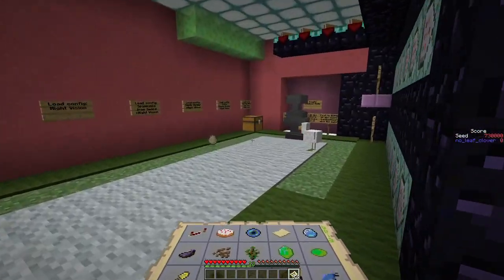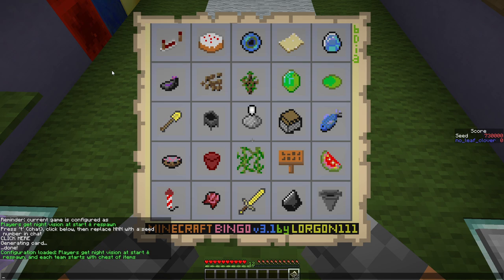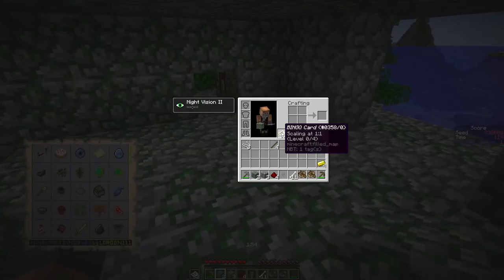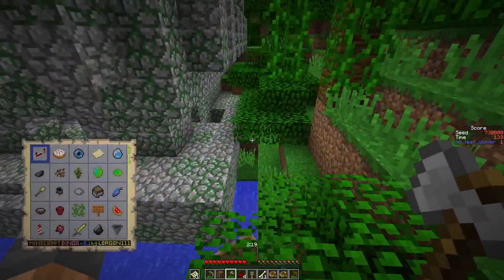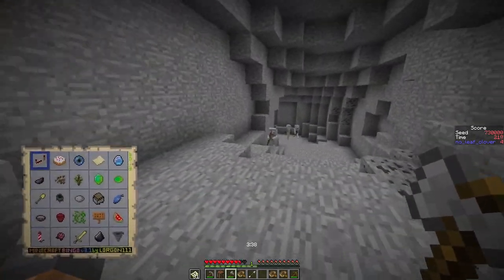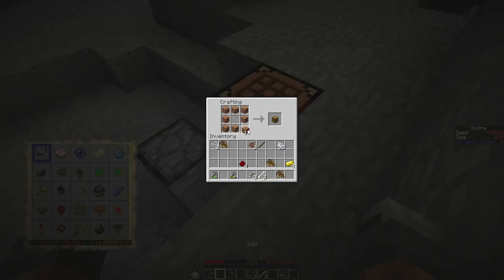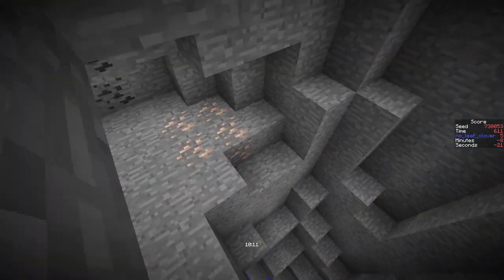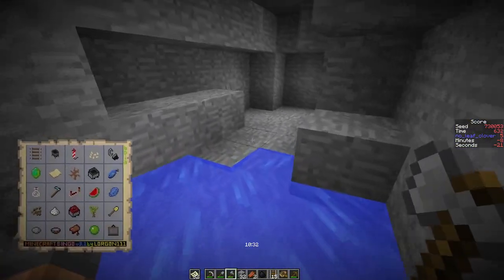Minecraft Bingo 3.1 - Seed 730000 + 730053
Minecraft Bingo 3.1 is a map by lorgon111!  These are the bingo seeds for this week, seed 730000 and seed 730053. The goal is to get a bingo as quickly as possible!